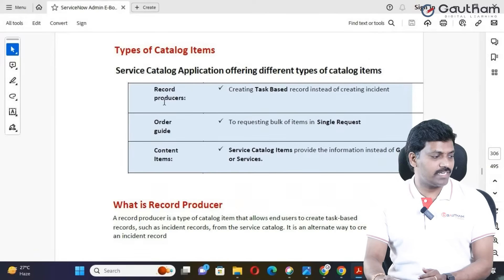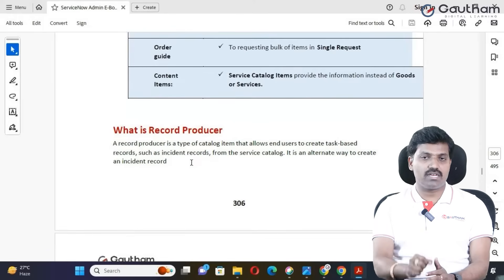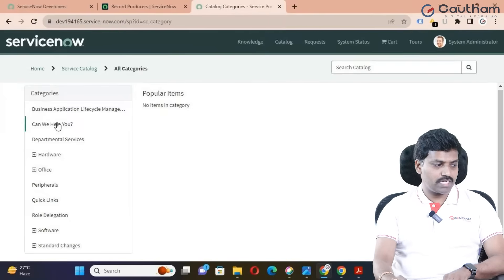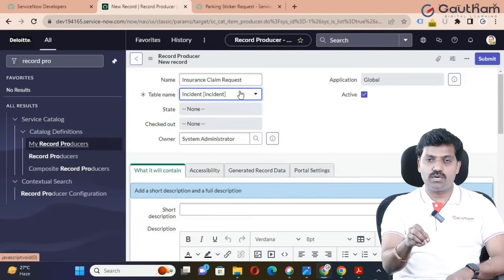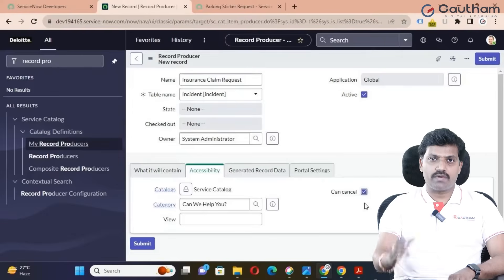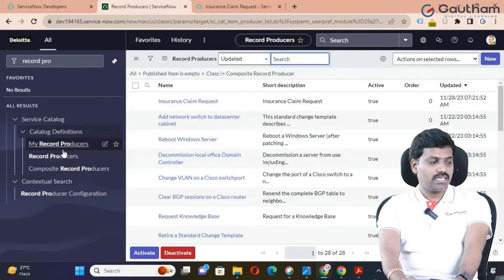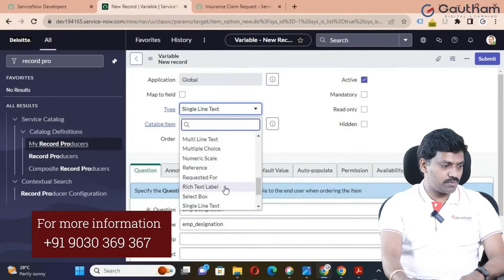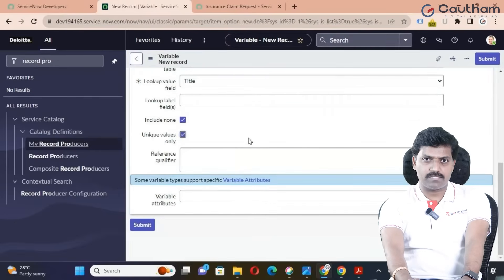ServiceNow Telugu Series - Episode 27 | Record Producer | ServiceNow Telugu Videos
In ServiceNow, a record producer is a feature that allows users to create records in a specific table through a guided and user-friendly interface. It serves as a mechanism to streamline and simplify the process of data entry by breaking down complex forms into a series of steps or questions.

Key characteristics and components of a record producer in ServiceNow include:

User Interface (UI): Record producers typically have a user-friendly interface with various form elements such as text fields, drop-down lists, checkboxes, and date pickers. The UI is designed to guide users through the data entry process step by step.

Guided Workflow: Record producers often involve a guided workflow, where users are presented with a series of questions or tasks. Each step is designed to collect specific information necessary for creating a record.

Variables: Variables are used within record producers to capture user input. These can include various types such as text, choice, reference, and more. Variables define what information needs to be collected at each step.

Catalog Items: Record producers are commonly associated with the Service Catalog in ServiceNow. They are often presented as catalog items that users can request. Users can initiate a record producer from the Service Catalog, making it accessible and convenient.

Automation and Integration: Record producers can be configured to automate certain actions or trigger business rules upon submission. This can include setting default values, updating related records, or initiating workflows. Additionally, record producers can integrate with other ServiceNow modules or external systems.

Permissions and Access Control: Administrators can define who has the ability to access and use specific record producers. This ensures that only authorized users can create records using the defined process.

Scripting and Business Rules: Advanced customization can be achieved through scripting and business rules. Scripting allows developers to define custom behavior and validation logic, enhancing the functionality of record producers.

Service Level Agreements (SLAs): Record producers can be associated with SLAs to define the expected completion time for the process initiated by the user. This helps in managing and monitoring the service delivery timeline.

Overall, record producers in ServiceNow play a crucial role in simplifying data entry processes, improving user experience, and ensuring that records are created consistently and accurately. They are a key component in automating and standardizing service delivery within the platform.